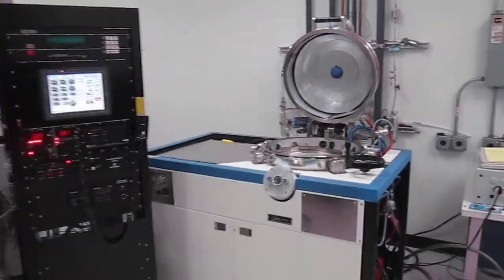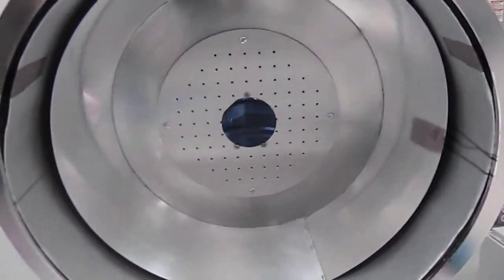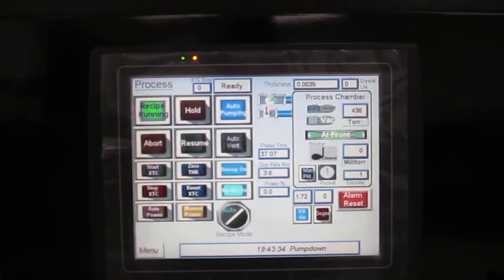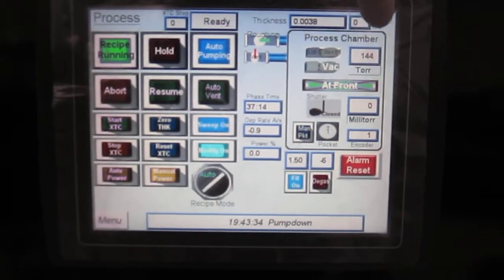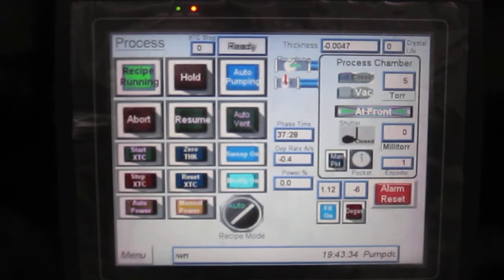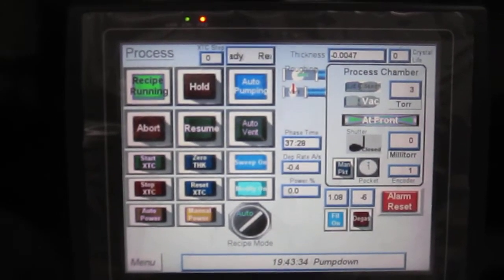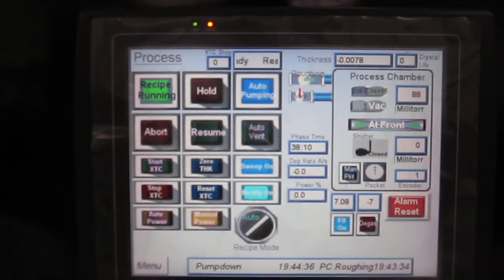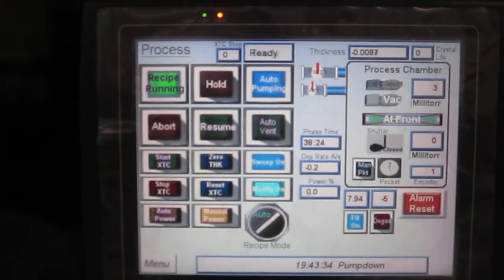Temescal FC-1800 Automatic Deposition Process Demo - Part 1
This clip shows the open chamber with a 3" silicon substrate loaded.  Closing the chamber initiates the automatic process, including roughing out the load chamber then opening the loadlock plate and continuation of pumpdown with the cryo pump.  Two clips follow.